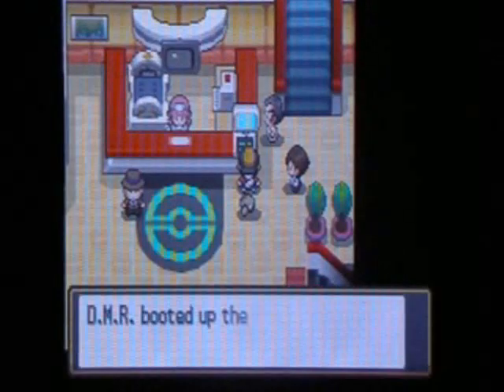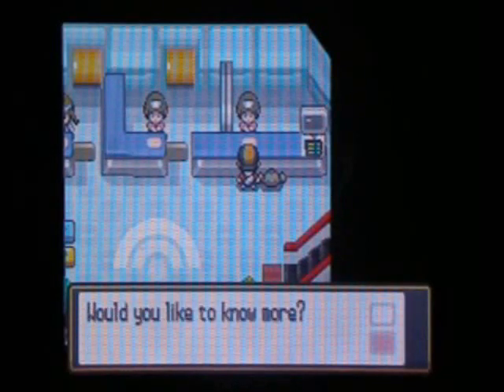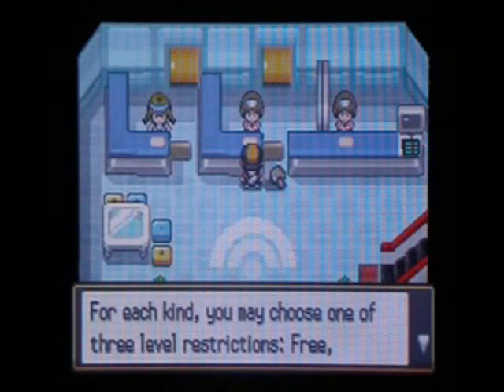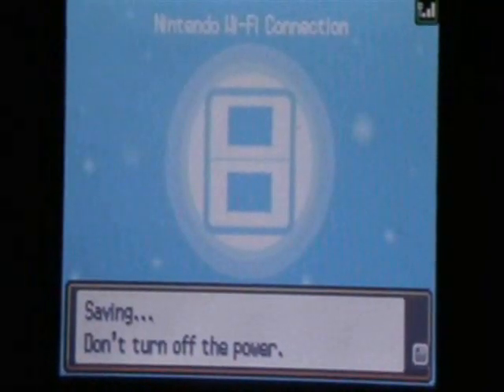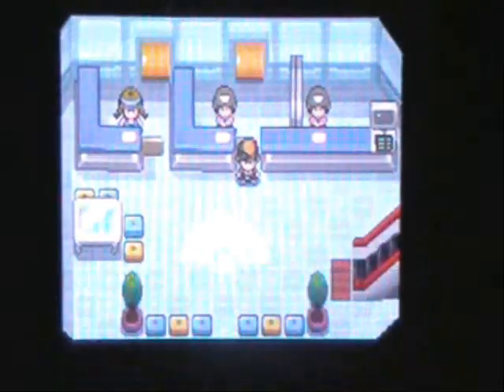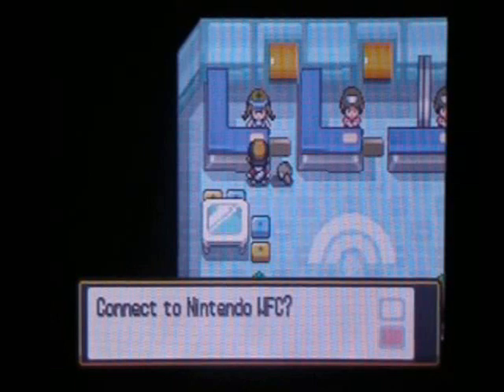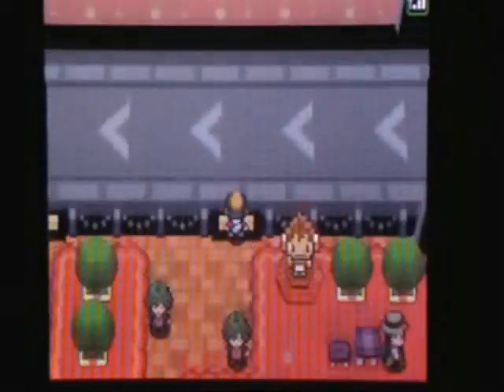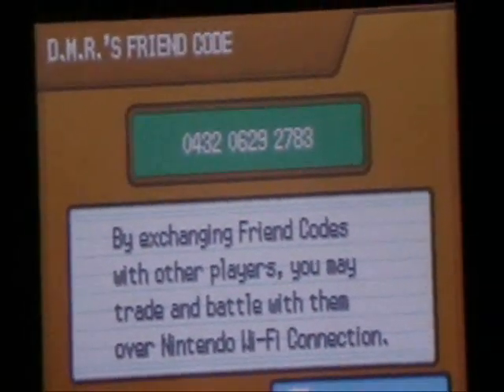Pokemon HG/SS Friend Code and Wi-Fi Tutorial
Check it out, if you have any questions on how to get on Wi-Fi or retrieve your friend code. Any other questions about Wi-Fi for Pokemon HeartGold and SoulSilver?

So, be sure that you have at least obtained your first gym badge of the Johto Region at Violet City. Otherwise, you won't be allowed to go downstairs in the Wi-Fi Communication Club/Center.

So, hopefully this video helps any of you that are still having "Wi-Fi Troubles".